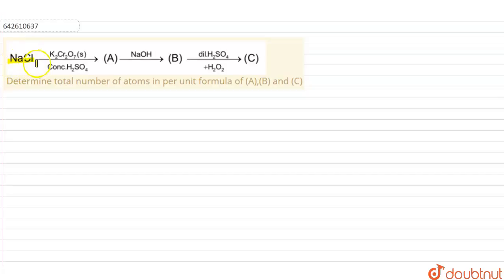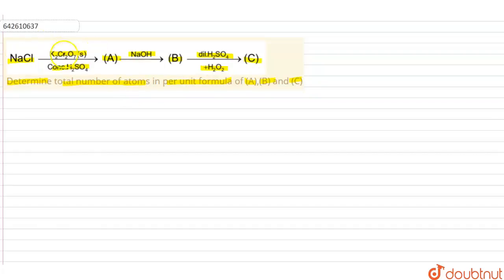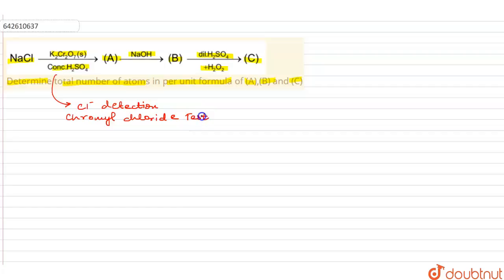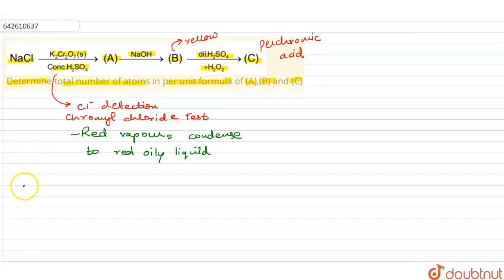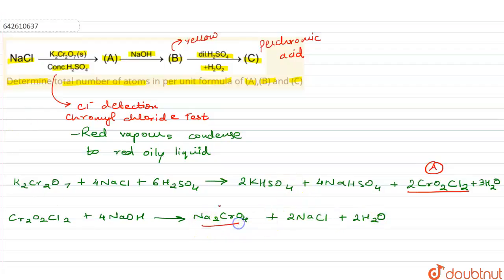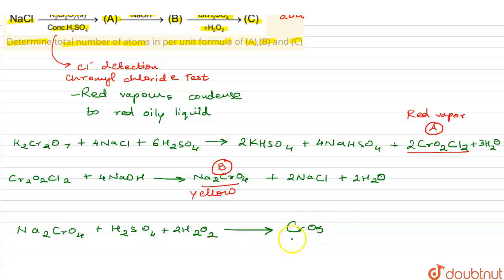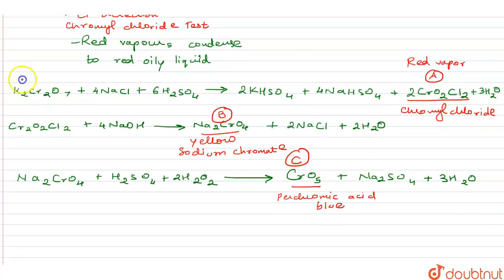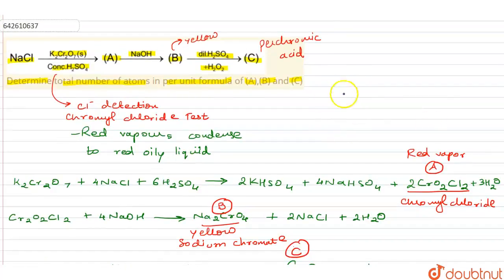ltbr/gtDetermine total number of atoms in per unit formula of (A),(B) and (C) | 12 | JEE MAINS ...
ltbr/gtDetermine total number of atoms in per unit formula of (A),(B) and (C)
Class: 12
Subject: CHEMISTRY
Chapter: JEE MAINS
Board:IIT JEE

👉 Have Any Query? Ask Us.